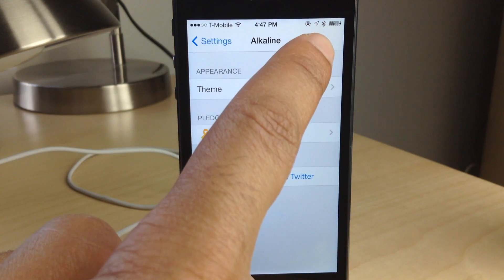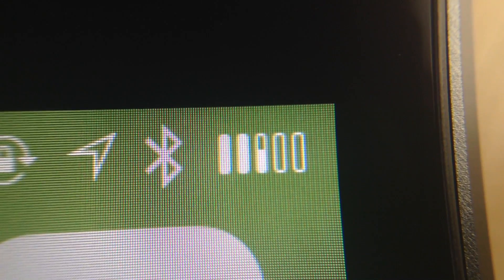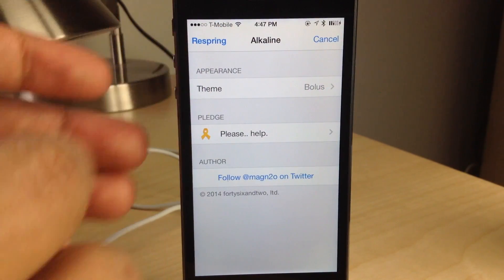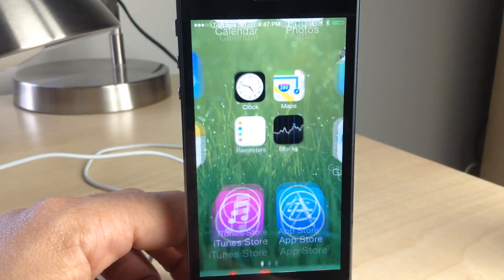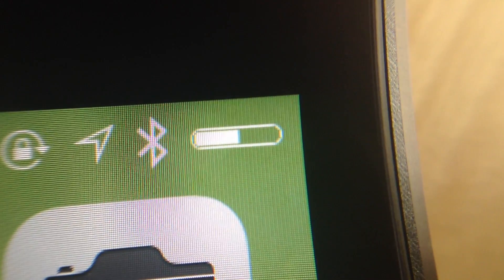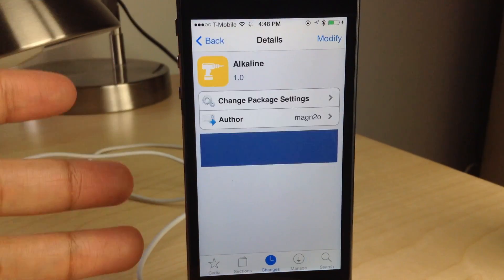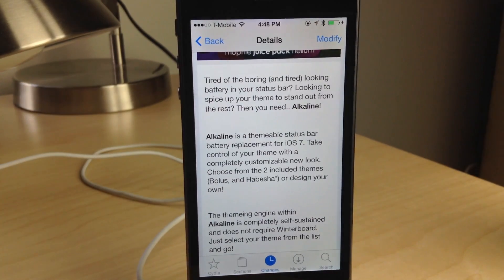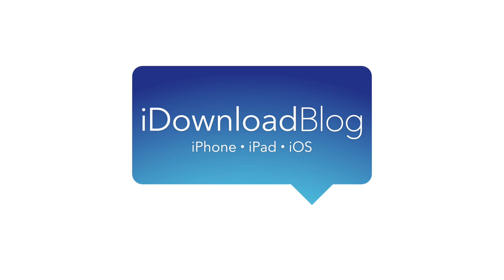Alkaline: a standalone status bar battery theming tweak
Description: Theme your status bar's battery without WinterBoard

Developer: magn2o
Price: Free
Repo: ModMyi

About iDB